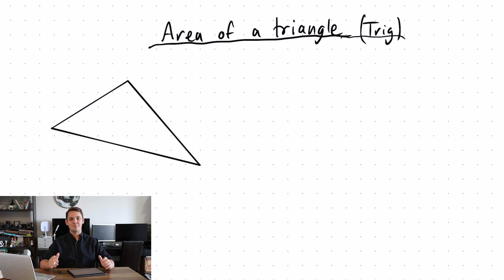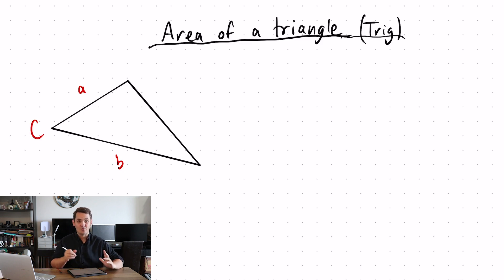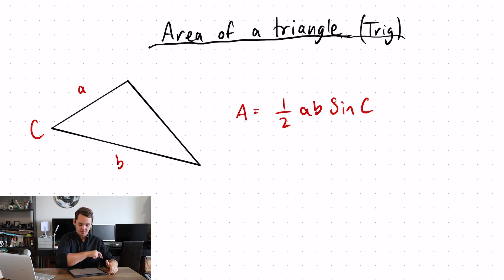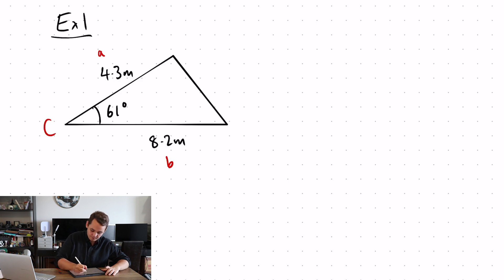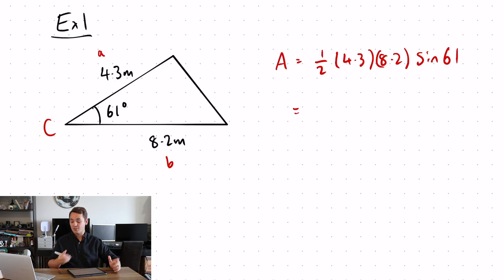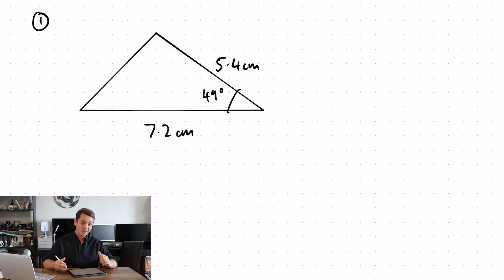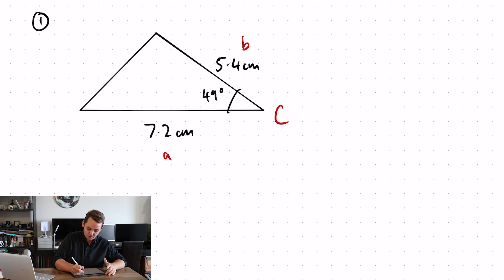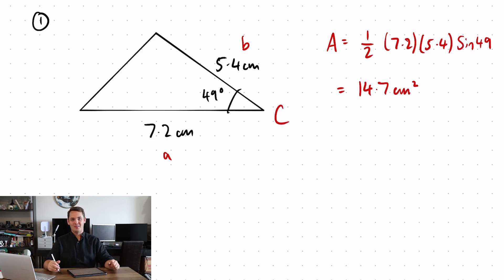Area of a triangle (trigonometry)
This is a quick tutorial on how to use trigonometry to find the area of a triangle.